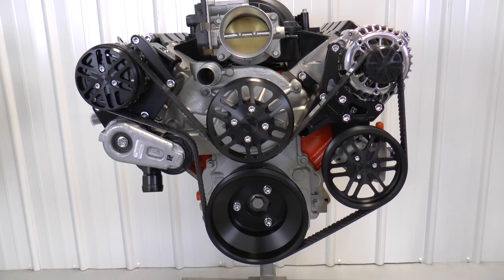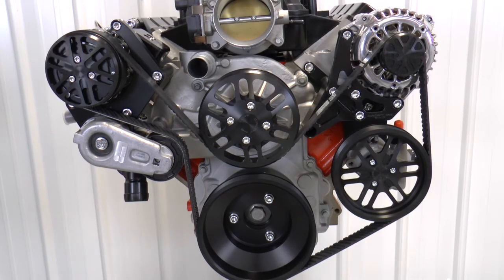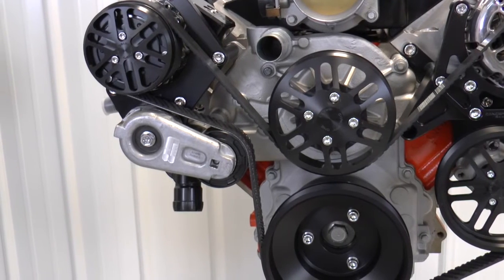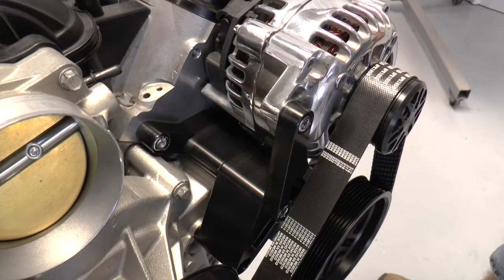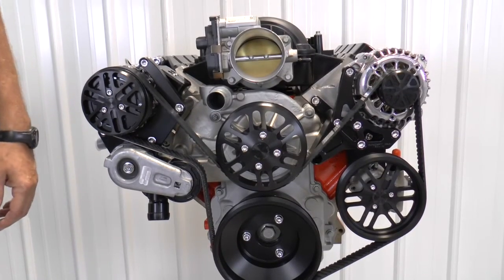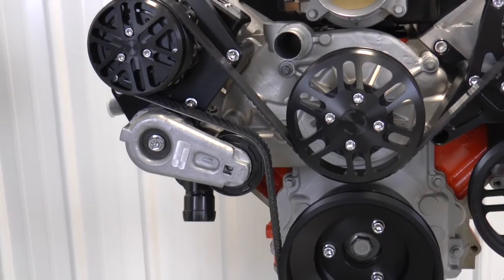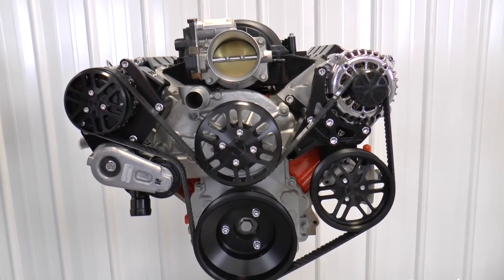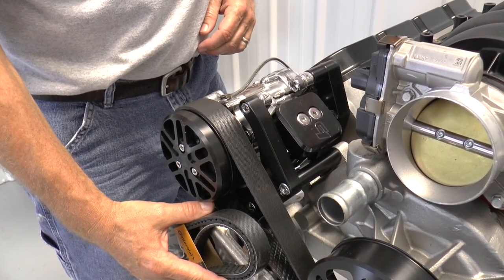Chevy LS 8 Rib Accessory Drive | Victory Series HD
Ideal for high horsepower LS engines, Concept One developed this 8 Rib Serpentine  Accessory Drive Kits to stand up to higher rpm and output.  Based on a supercharger drive system, this kit is perfect for autocross, track day, and pro-touring applications that make 600-plus horsepower. The Victory Series HD Pulley System features a heavy-duty 8-rib serpentine belt with 33% more grip than a standard 6-rib belt. Also included are a heavy-duty tensioner,  an extra idler for more belt wrap (not shown in video), and extra bracketry. Concept One brackets are extra thick and support the drive components both front and rear.